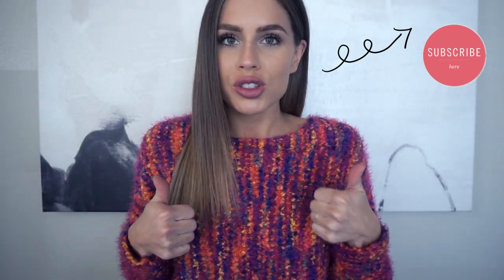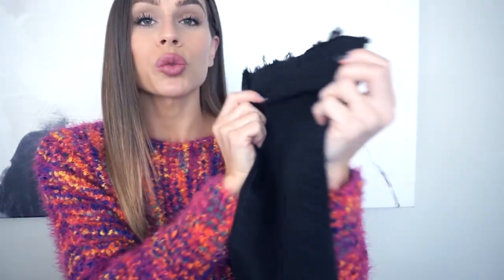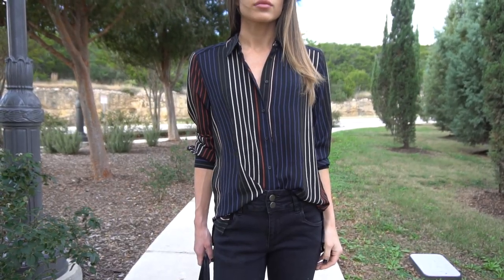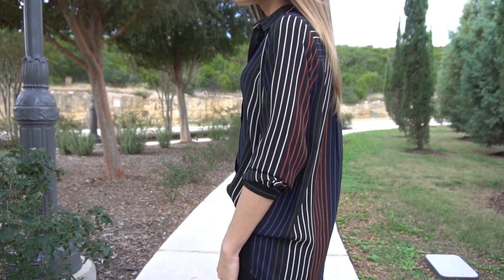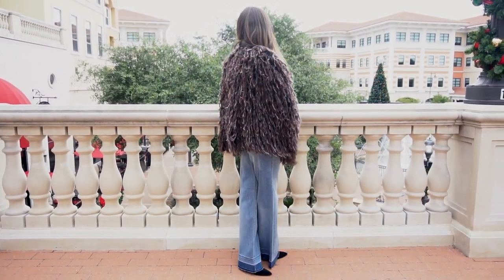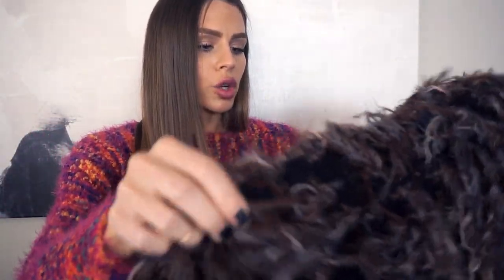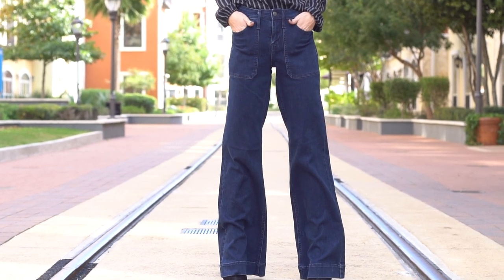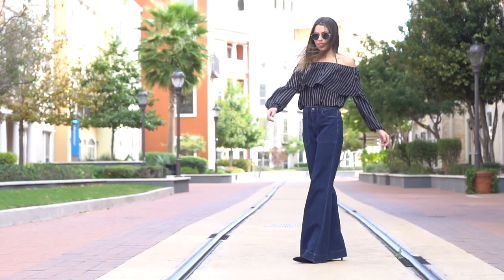How To Style: Flares & Wide Leg Jeans + LOOK BOOK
Hi guys! First of all, apologies for the brightness of video. For some reason it came out really over exposed.

I hope you enjoyed this look book. I have been loving flares and wide leg jeans lately, and you guys have also been requesting this video :)

OUTFIT 1
Top

OUTFIT 3
Top
SOLD OUT
Similar

EXTRA

Get the Life By Her look book today! 30 days of Outfit Inspiration, all shoppable from the Look Book.  November is the best one yet!

Once you sign up, you'll get a link for our private Facebook group. so don't forget to join us :)

Follow on instagram @LifebyHerCo

**So excited to take this journey with you all!**

WeWork (CO Reediculous Media)
54 West 40th St
New York, NY
10018